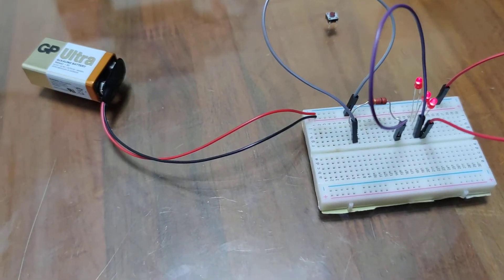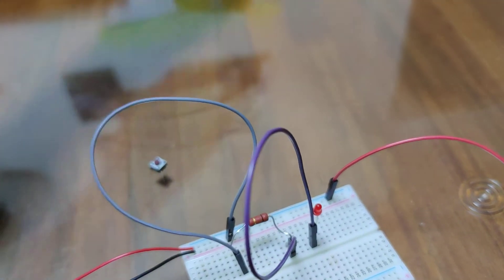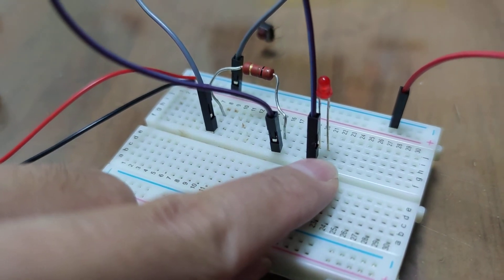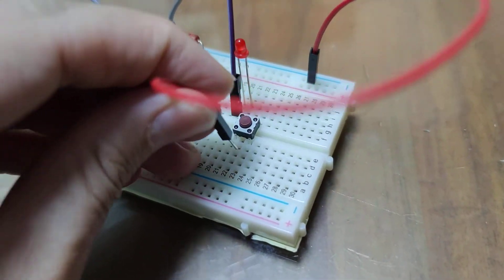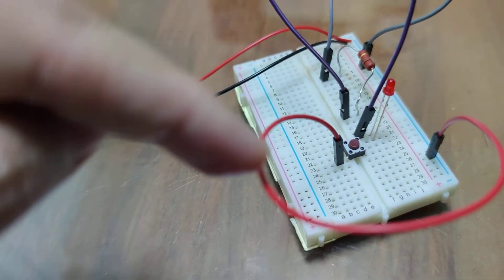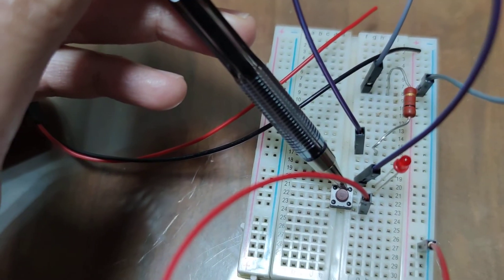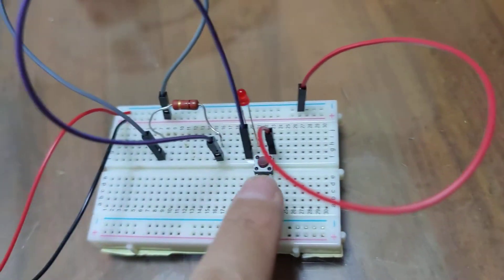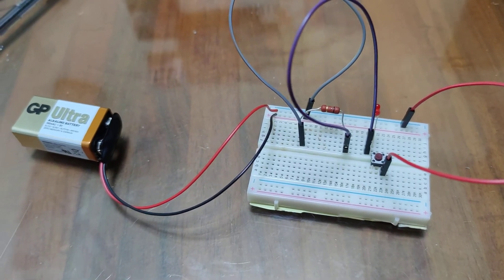Video 4 Simple Circuits Switch Explained Real